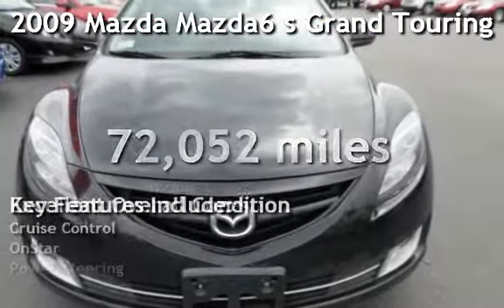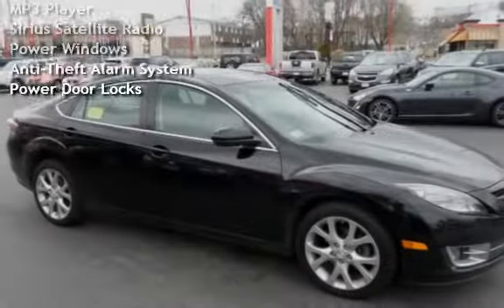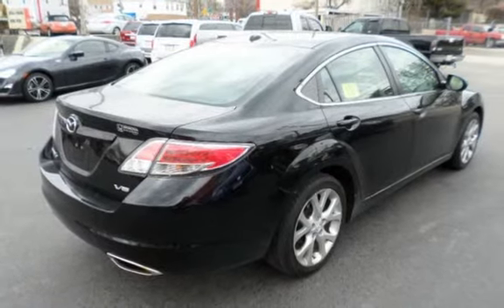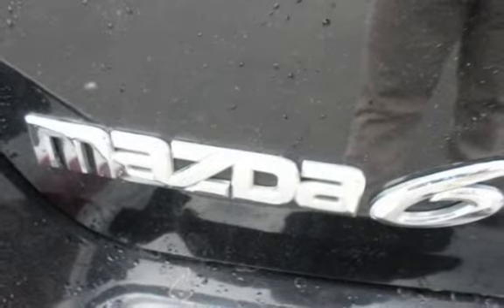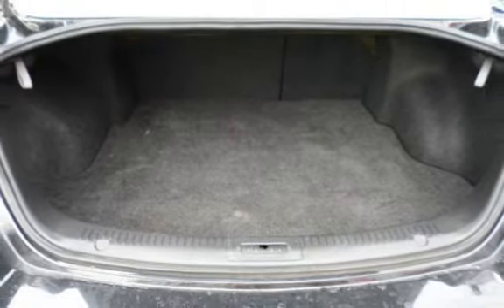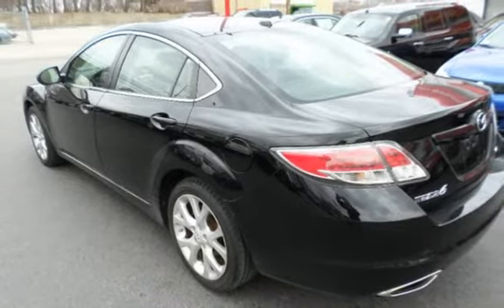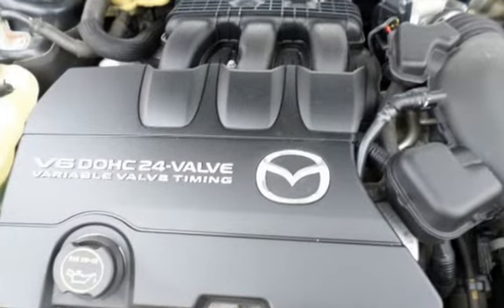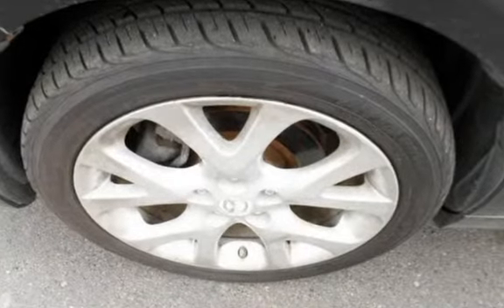2009 Mazda Mazda6 s Grand Touring for sale in PAWTUCKET, RI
JUST ARRIVED!!! GRAND TOURING EDITION!!! This 2009 Mazda 6s is fully loaded with all the toys. Options include automatic transmission, all power, alloy wheels, Bluetooth, moonroof, Bose premium sound and a powerful V6 engine. With over 20 years in business you can buy your new vehicle at The Car Store with confidence and peace of mind!!! We have over 100 quality handpicked vehicles in stock and ready for immediate delivery!!! All vehicles are serviced, inspected and include a lifetime powertrain warranty. All prices reflect $0 down!!! We offer second chance financing to everyone *Bad Credit*No Credit*Good Credit*First Time Buyer*Bankruptcy*Repossessions it doesn't matter let The Car Store help rebuild your credit!!! Top dollar paid for your trade-in. Se Habla Espanol and Nos Falamos Portugues.